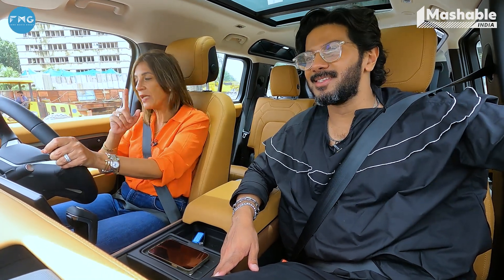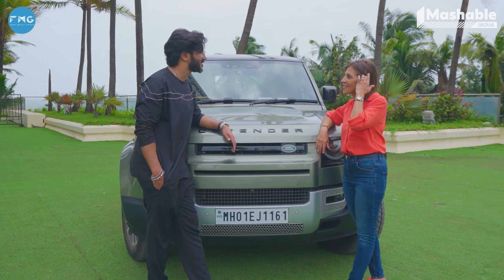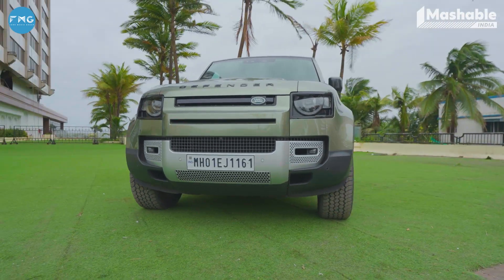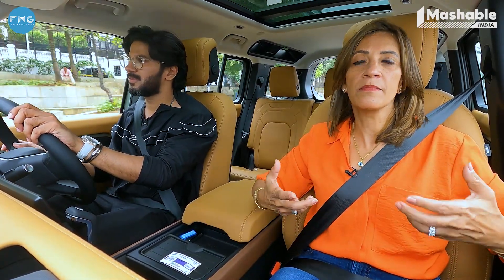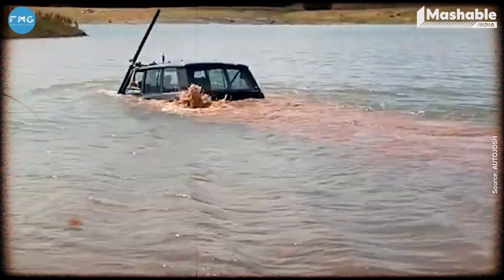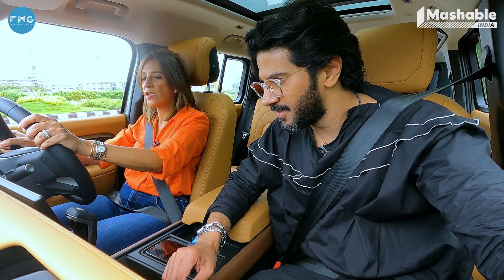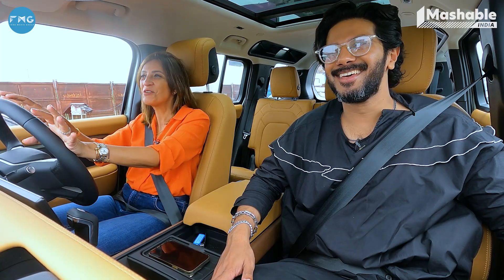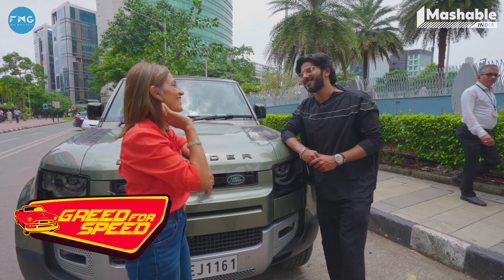History On Wheels S2 | Ft. Dulquer Salmaan & Defender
Copyright owned by Mashable India only. This is just a showcase of my works without any intention to monetize the same.